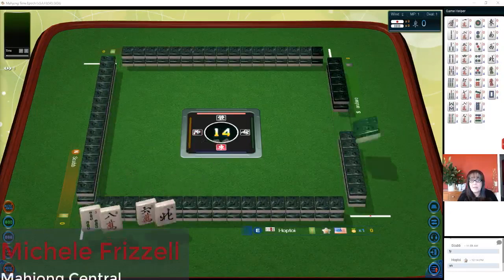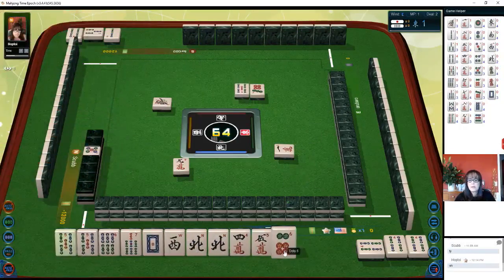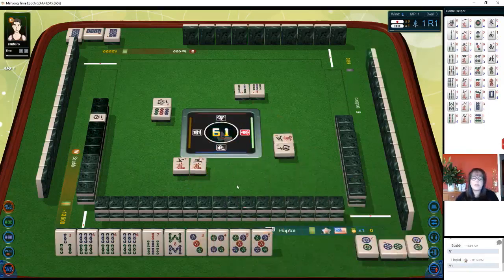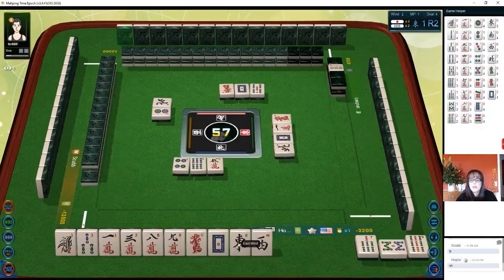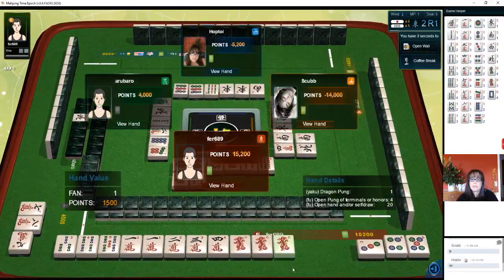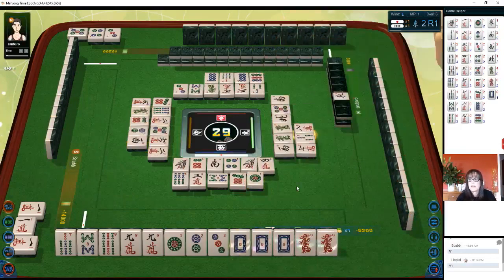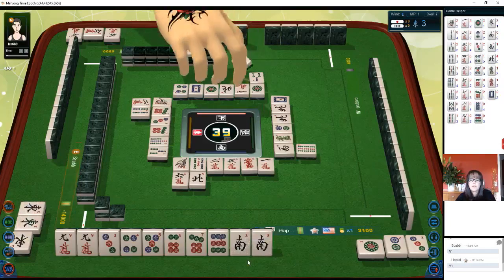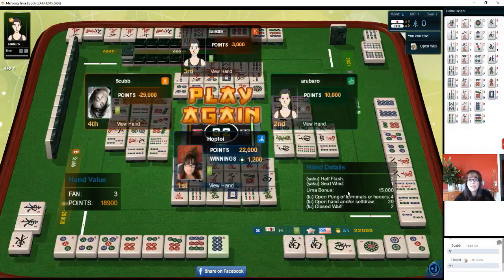Riichi Mahjong Strategy Theory 20200501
Riichi mahjong is relatively easy to learn but it takes a lifetime to master.  Join me on a journey of learning how to play Japanese style.

FURITEN:  Furiten means “sacred discard” and is described in Riichi as a “thrown-away tenpai”.  It is a situation that occurs when a player is ready to win (tenpai) but cannot win by discard (ron) because of an earlier decision to not use a winning tile or discarding their winning tile earlier in the game.  A player who is furiten can still win by self-pick (tsumo).  A player can also be furiten temporarily if they do not ron on a discarded tile.  When this occurs, the temporary furiten is lifted their next turn.  To enforce the furiten rule, tiles are discarded in rows of six in front of each player (river [kawa]) and claimed discards are turned in exposures to indicate which player discarded the tile to complete the block.  All players need to be intentional with each of their discards and they need to plan their wait to avoid being furiten.

UMA Bonus/Penalty:  At the end of a session, bonuses and penalties are applied to the scores - this is called Uma.  The player in 4th place pays 15k, the player in 3rd place pays 5k, the player in 2nd place receives 5k, and the player in 1st place receives 15k.  If there is a tie for 1st place, each player gets 10k.

Michele Frizzell
Instructor, Author, Speaker
6175 Hickory Flat Hwy Ste 110-335